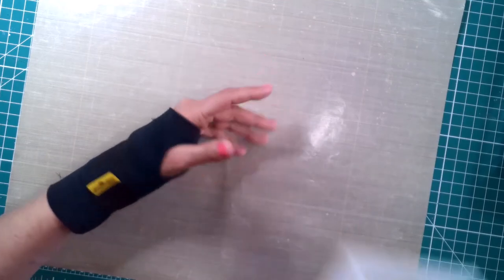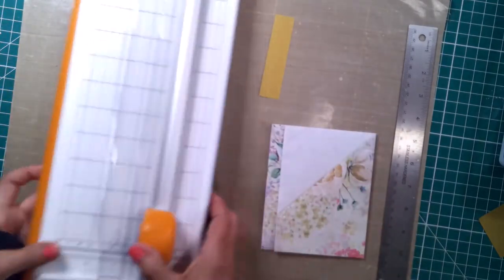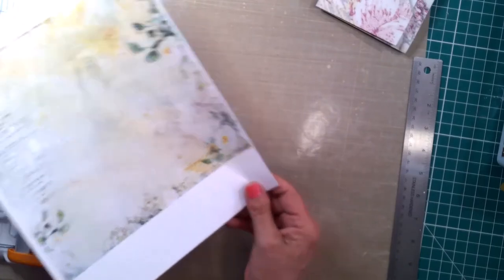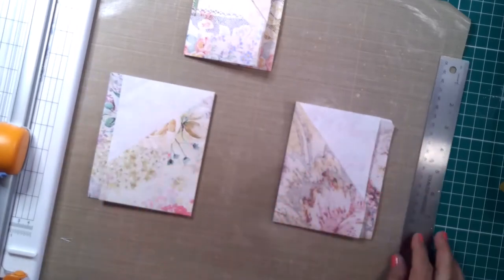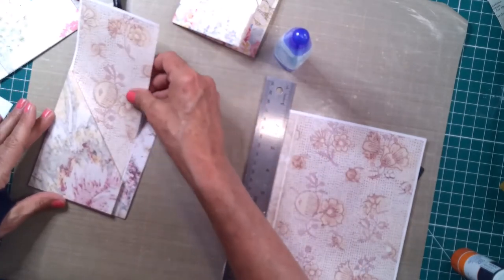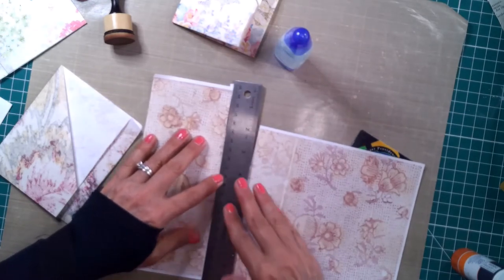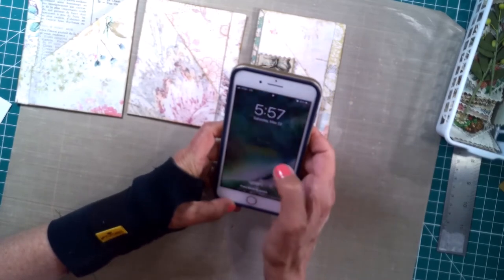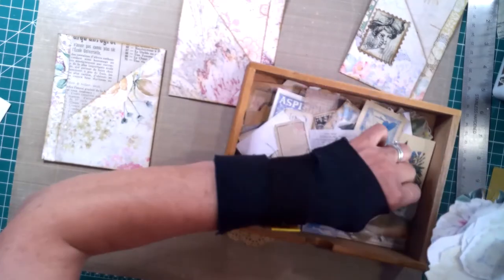Roxysweeklychallenge - Triple pockets from one sheet of paper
Hello all!  I was able to complete almost 3.  As you know I am a slow crafter especially when it comes to the collage/decorating portion of a project.